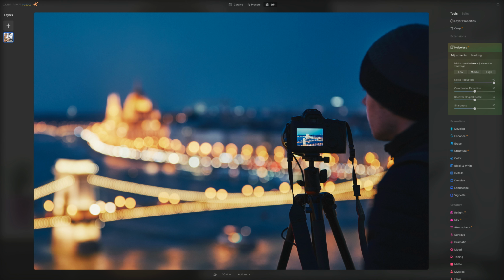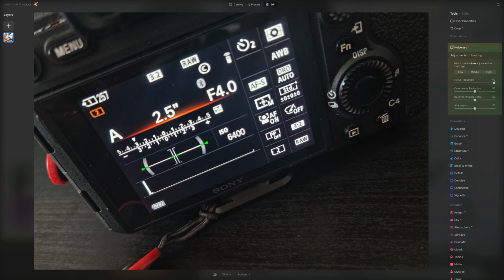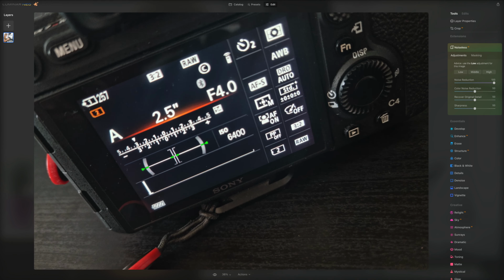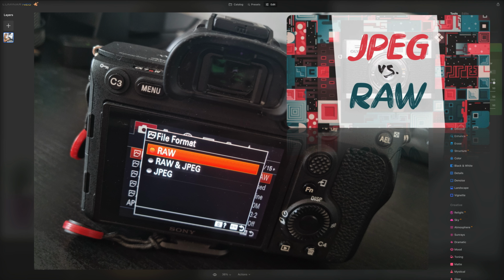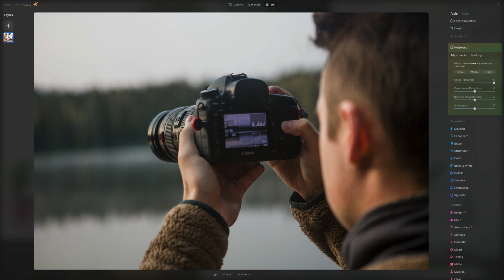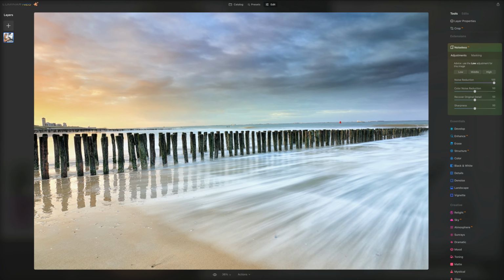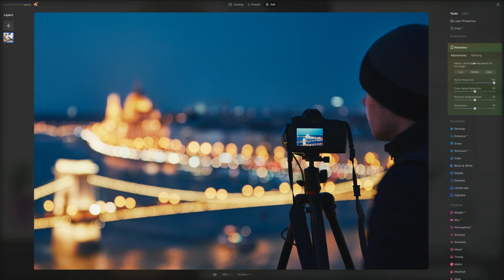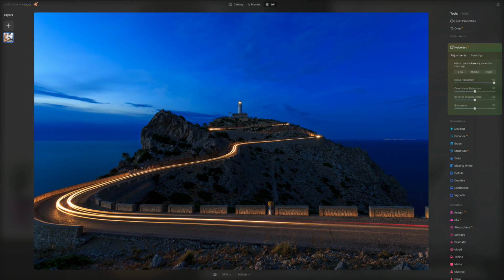Noiseless AI: How to REDUCE NOISE In-Camera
To celebrate the release of the Noiseless AI extension for Luminar NEO, we have prepared a 3 episode mini-series focusing on Photography Noise. Today's episode talks about how to avoid and reduce noise in-camera while shooting.

In this video:

00:00 Start
00:04 Introduction
00:25 Luminar NEO Shortcut Cheatsheet
00:33 Luminar NEO Discount Code
00:55 Noiseless AI Mini-Series
01:20 How to Reduce Noise In Camera
01:33 Low ISO
03:37 Shoot RAW Format
04:15 Correct Exposure
05:38 Long Exposure
06:37 In-Camera Noise Reduction

Luminar NEO | Luminar | Skylum | Luminar Tutorials | Noiseless AI | Clever Photographer | How to remove noise in Luminar NEO | Jakub Bors